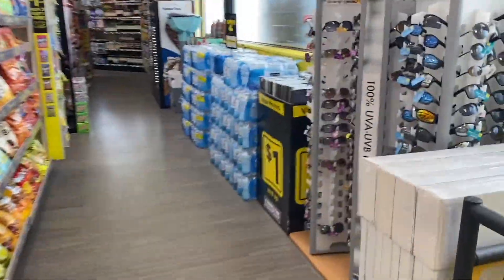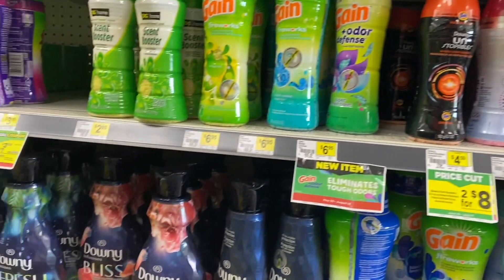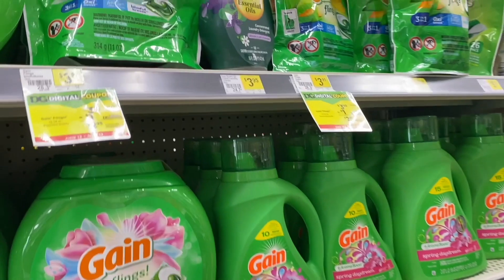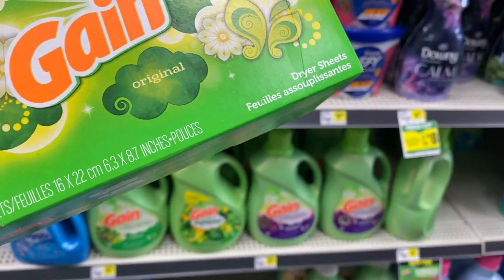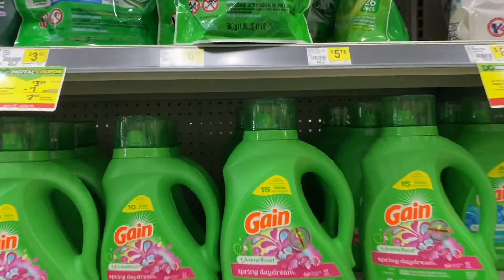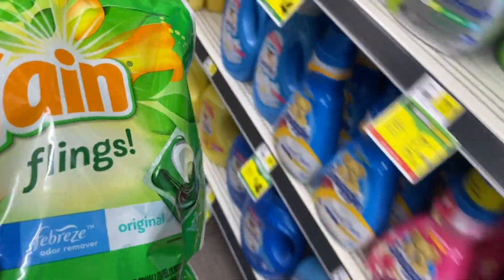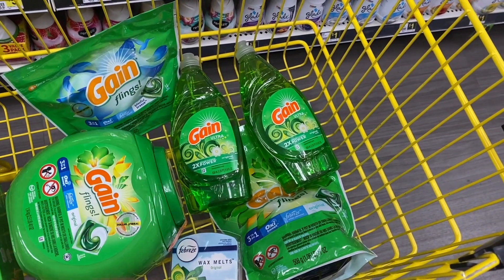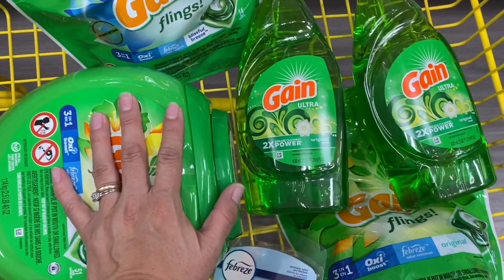🔥GOOD DEALS **DOLLAR GENERAL** GAIN DEAL **ALL DIGITAL** LEARN HOW TO COUPON (6/19)